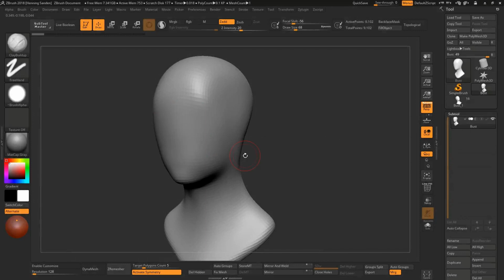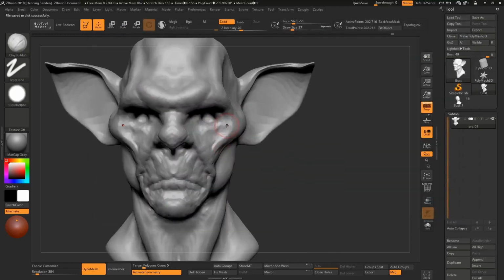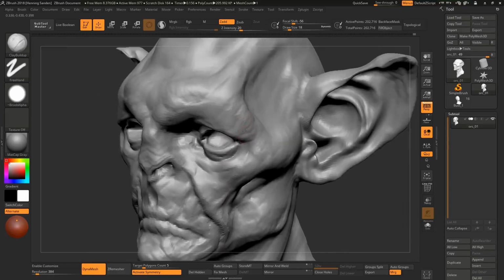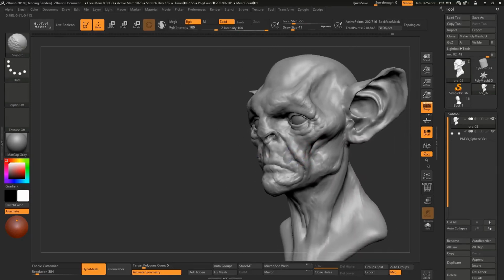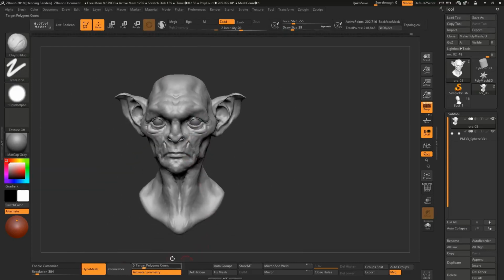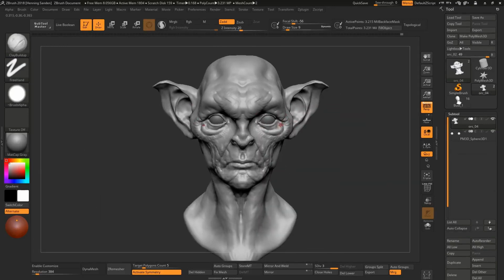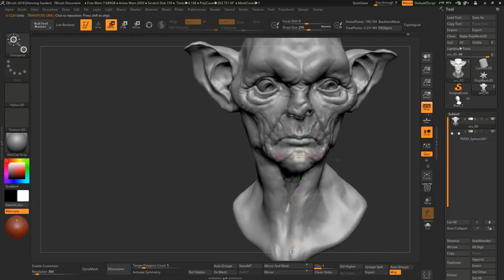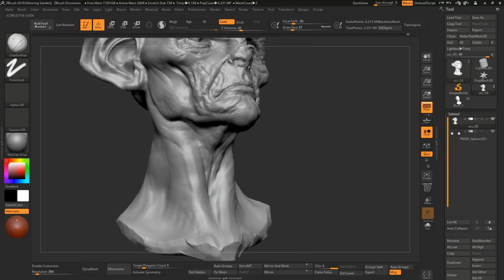LEARN THE CONCEPT OF SCULPTING AN ORC BUST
sculpture

FlippedNormals - Concept Sculpting an Orc Bust

Concept Sculpting an Orc Bust
Learn how to sculpt an orc using production-proven techniques from the film industry, with live commentary. The methods used here can be used to sculpt any creature and can really serve as a foundation for all your future sculpts. If you’ve had issues with getting started with sculpting, this series is perfect for you.

FOLLOW ALONG
The sculpt has been saved out while sculpting as Ztools, so you can easily open up the files and work on top of what’s been done in the video. The ZBrush Project with the Timeline is also included – so you can easily scrub through all the sculpting.

CONTAINS
1h 34 minute of real-time sculpting with commentary
Custom ZBrush UI
7 Ztools from start to finish
ZBrush Project with timeline
OBJ Base Mesh
SOFTWARE USED
ZBrush 2018